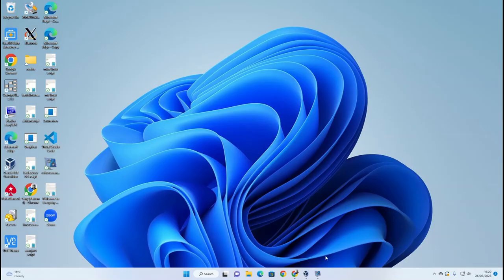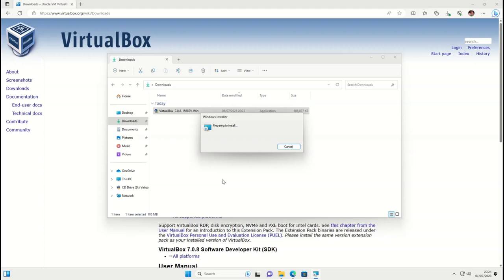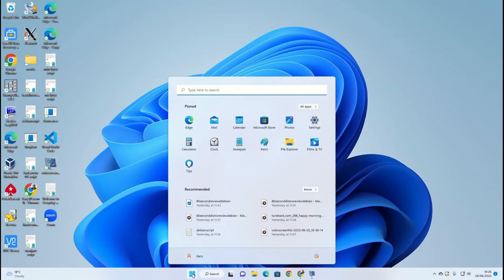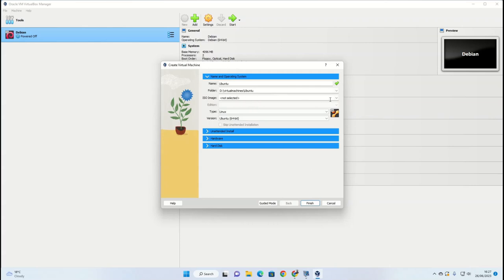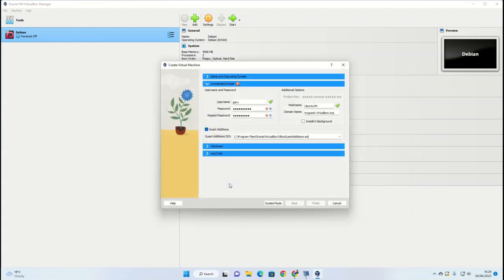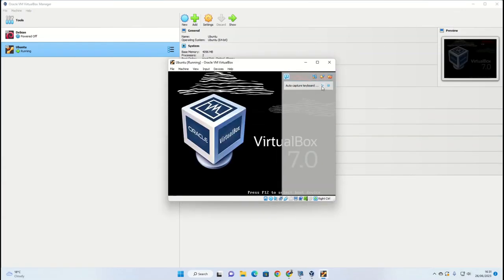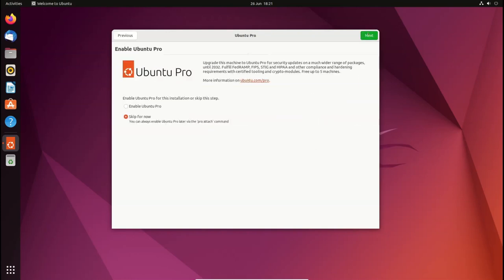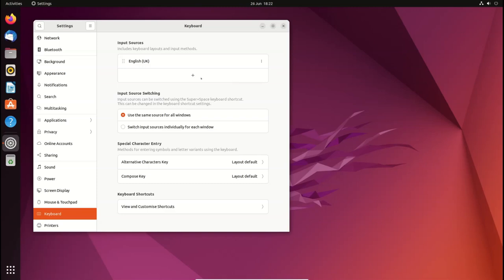Create a Ubuntu VM with full screen enabled within Windows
This guide shows how to install Ubuntu Linux as a virtual machine using the easiest solution which is an unattended installation. This includes installing guest additions which will allow you to obtain a full screen